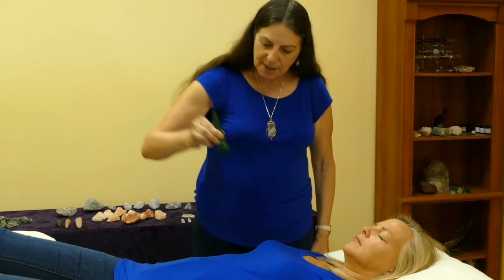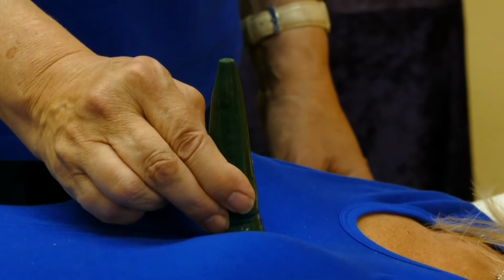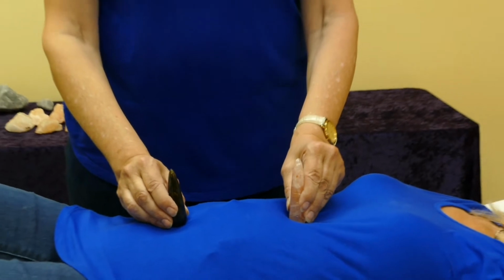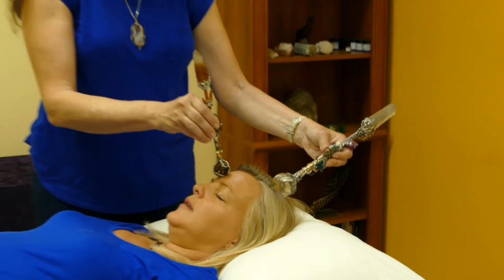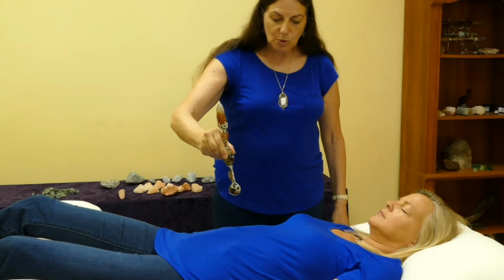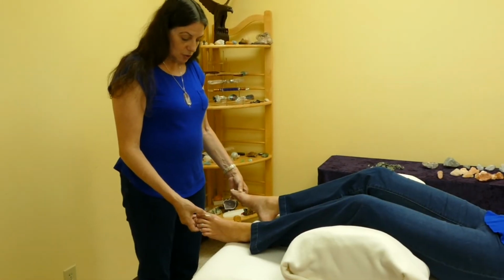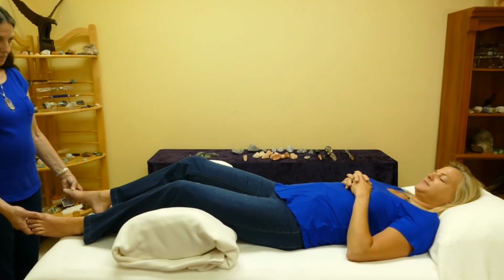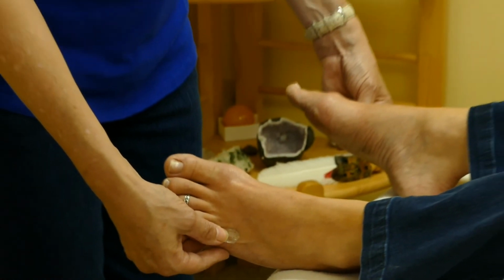Crystal Surgery Tutorial: Draining Stress off the Energy Field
In this Crystal Surgery tutorial, Vivien Schapera and Mary Beth Wilker demonstrate 3 different ways to drain stress off the energy field. Crystal tools include Faden Crystals, Stalactites, Crystal Massage Wands and constructed silver wands. These are straightforward crystal healing techniques that you can immediately use for yourself and others.